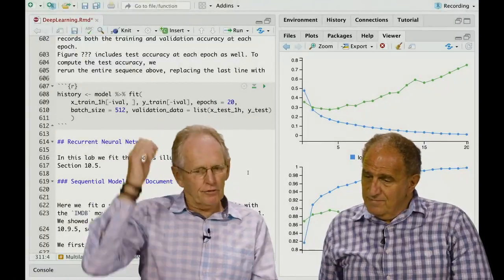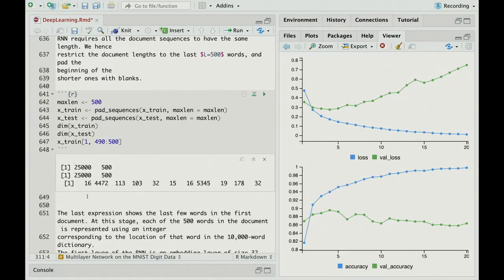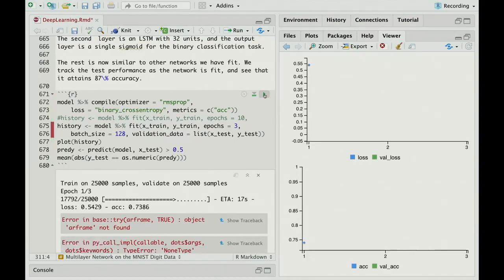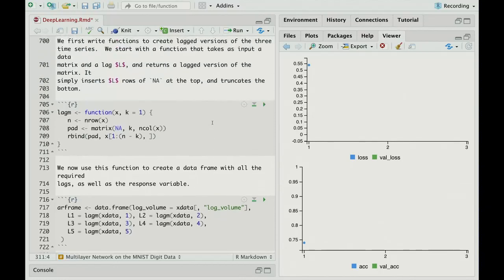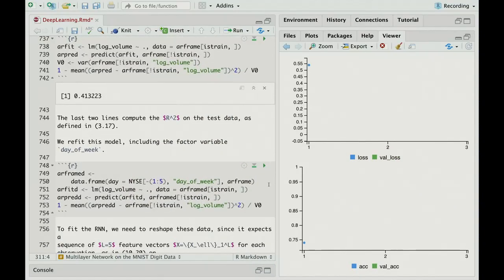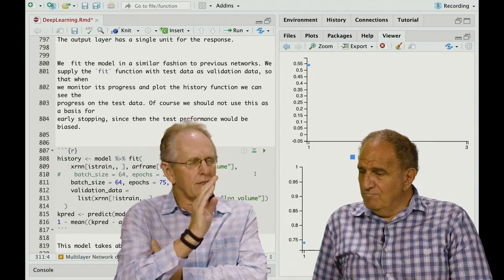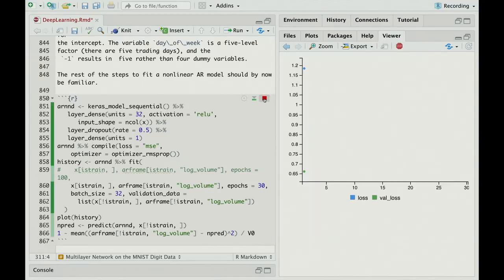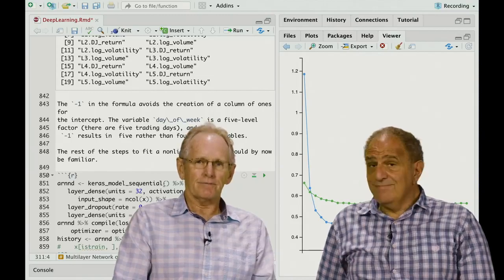Statistical Learning: 10.R.4 Recurrent Neural Networks